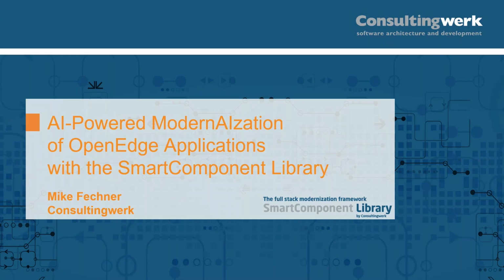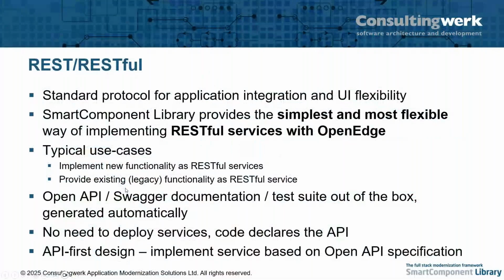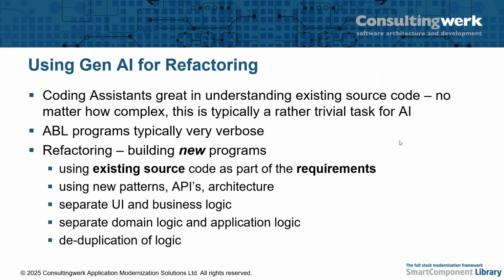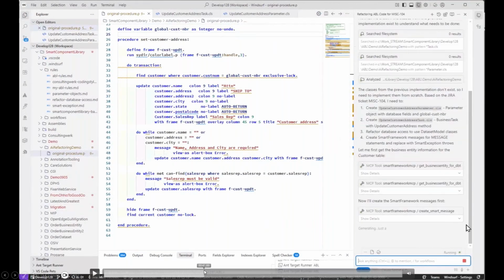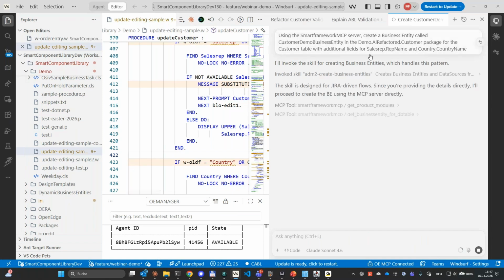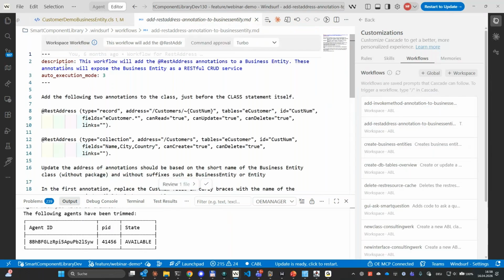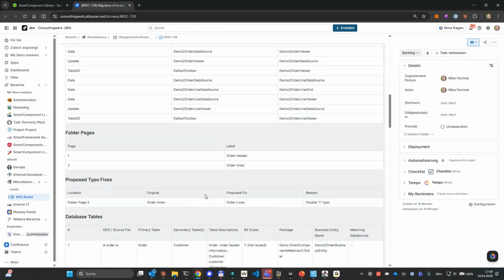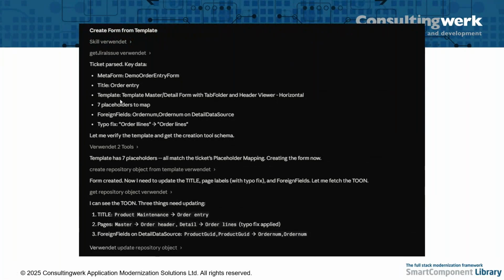Webinar: AI-Based Modernization with the SmartComponent Library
AI-Based Modernization with the SmartComponent Library
How can you modernize OpenEdge applications efficiently while ensuring consistency, scalability, and speed?

In this webinar, we demonstrate how OpenEdge GUI and TTY applications can be transformed into modern web applications using a structured, proven approach. At the core is the SmartComponent Library - Consultingwerk’s modernization framework—enhanced by AI-powered developer tools such as Windsurf and Claude Code.

Based on real-world modernization projects, we show how this approach works in practice.

The SmartComponent Library provides a solid, structured foundation for consistent modernization, while AI and MCP servers support the analysis of legacy applications and help map existing patterns to modern architectures.

This approach is further enhanced by MCP servers that:
- Deliver structural knowledge of legacy applications and databases
- Provide rule sets to guide AI agents
- Enable the transformation of legacy patterns into modern application structures using SmartComponents

- AI-assisted modernization of legacy OpenEdge applications
Natural language access to business data
- Integration of OpenEdge systems into AI-driven workflows and user-facing applications
- By combining the SmartComponent Library with AI developer tools and the OpenEdge MCP Connector, organizations can achieve:

- Faster delivery cycles
- Reduced modernization effort
- Consistent and scalable results

We also provide an outlook beyond modernization - showing how AI systems can securely interact with OpenEdge applications, retrieve business data, and execute transactional logic.